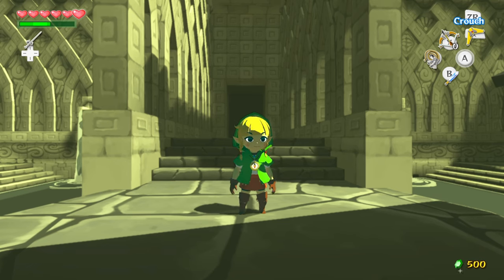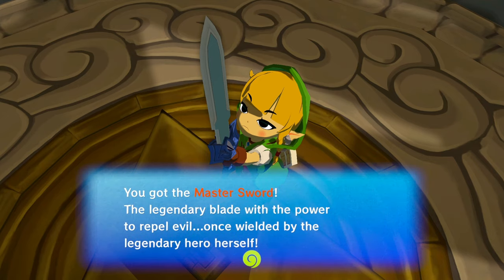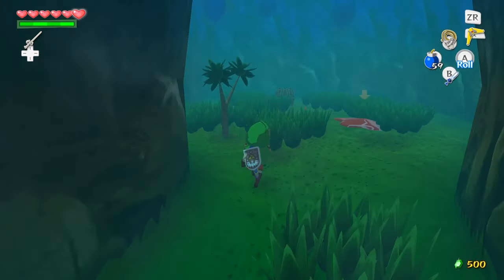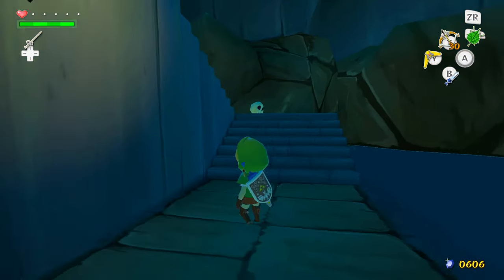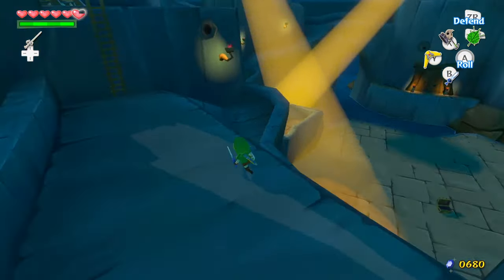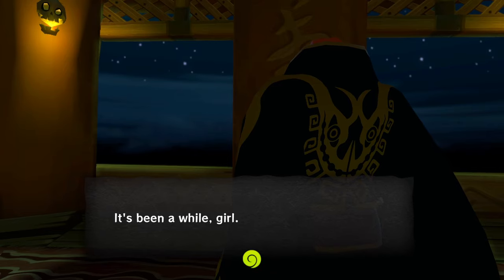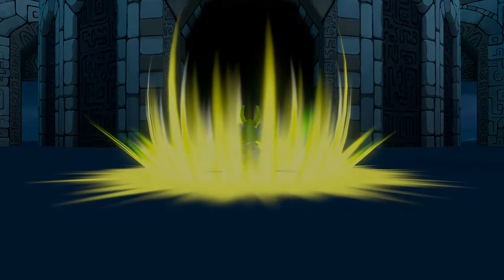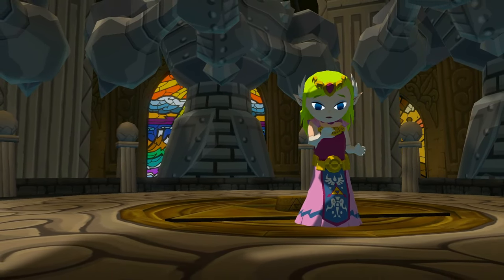Ganon-MY-Dorf... (Part 7)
Gotta thank Fallen for the thumbnail idea lol I always post my thumbnail idea's in my discord, it's a chill place, anyways sorry again for getting emotional, that Zelda theme really got me and it just hits you hard sometimes, it's such a good theme lol